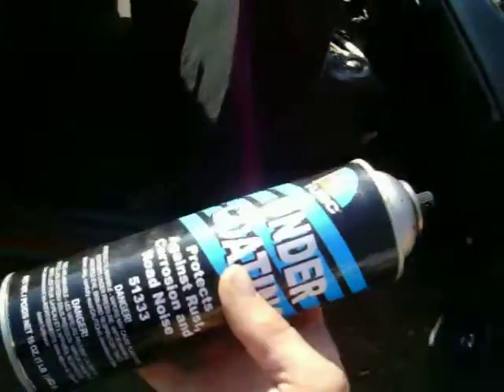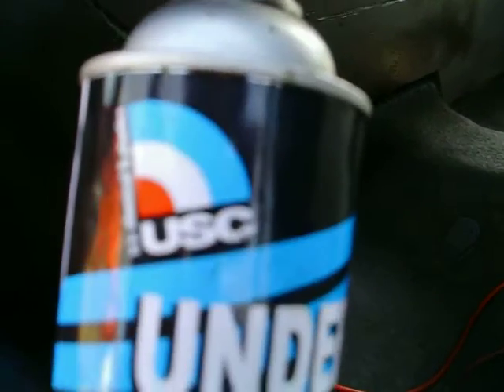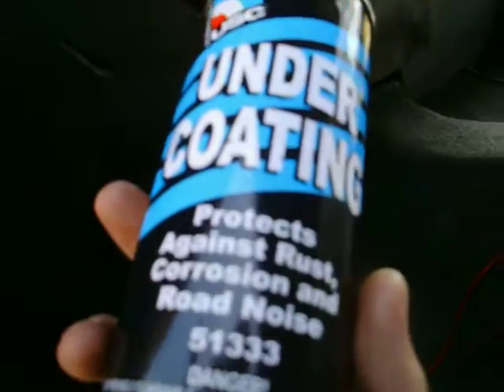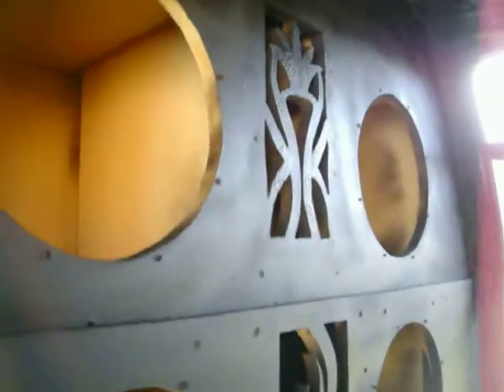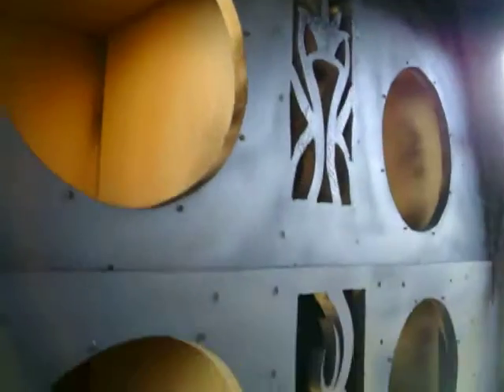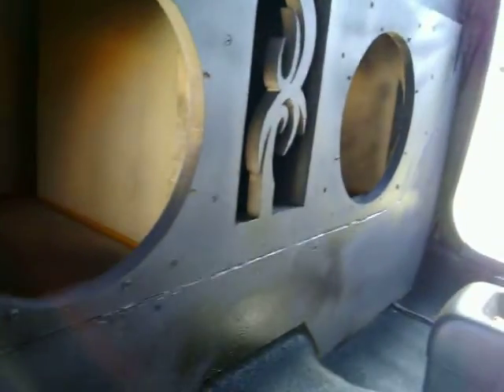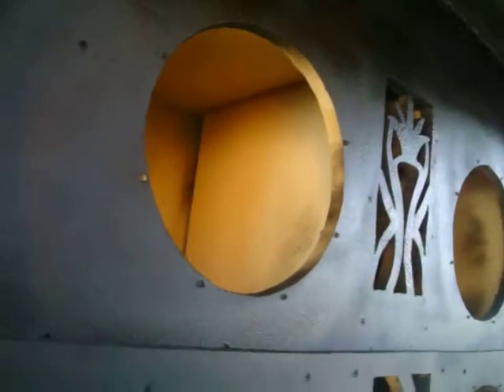working on my wall 4 12'' boss audio subs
working on my wall 4 12'' boss audio subs,4 12'' boss audio chaos exxtreme subwoofers,rated @ 1100 rms 2200 watt peak but are more around 550 rms and 1100 peak in real watts !  powered by a rebuilt and modded JL500/1 V1, panasonic MXE cu8400 head unit ,6 1/2'' panasonic front speakers 180 watt, 6x9 rear speakers pioneer premier 330 watt , walled 92 mazda 323 ,big 3 and 2 x 4 ga. runs to the back !